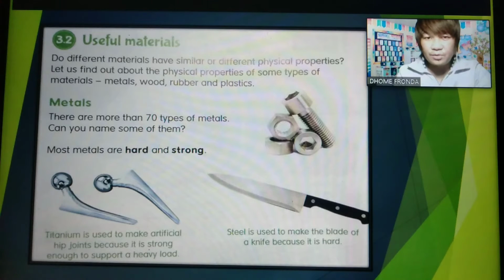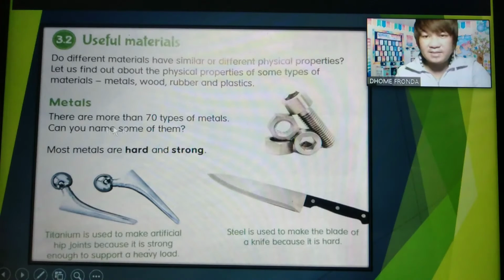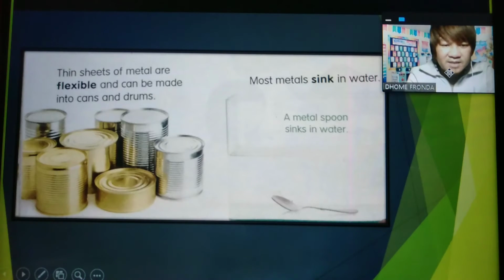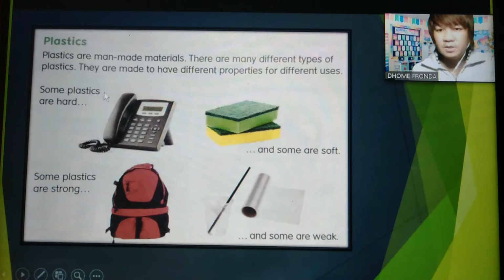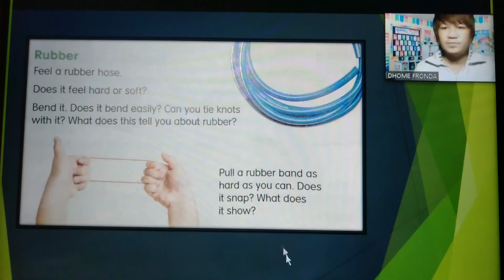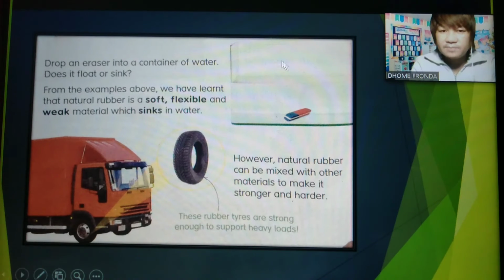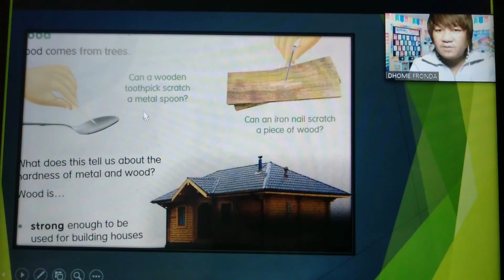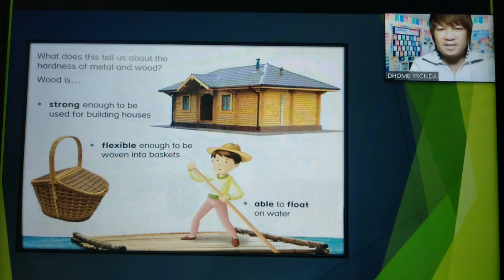Science 3 || the Useful Materials